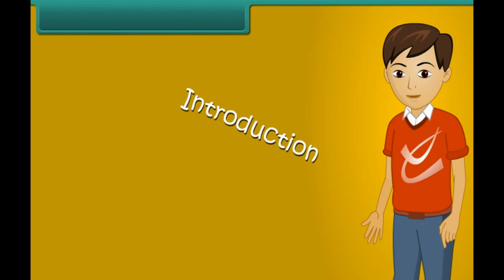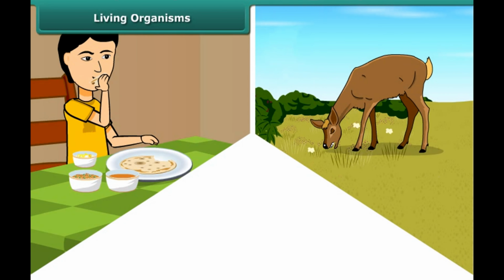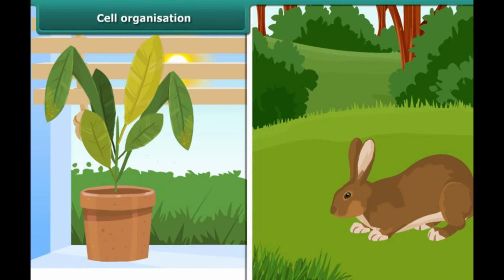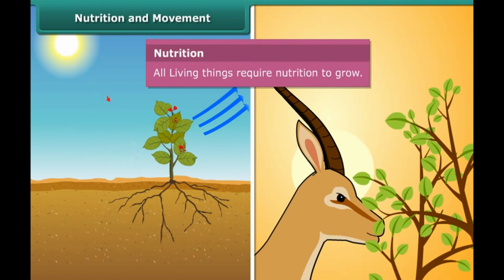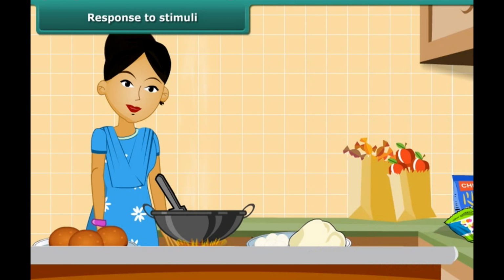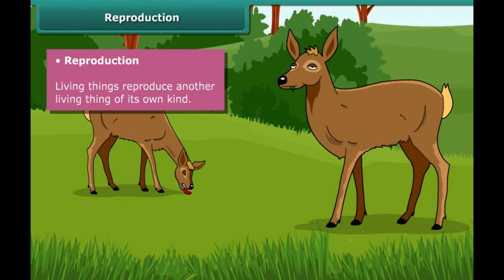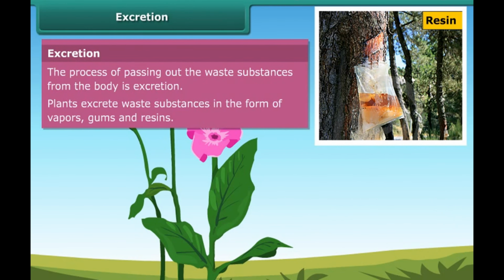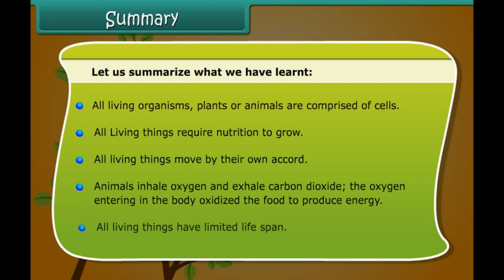C 6 - Biology - Ch 5 Characteristics of Living Organisms 2